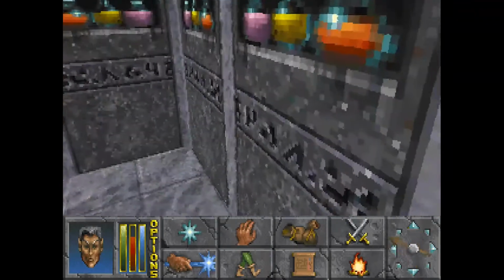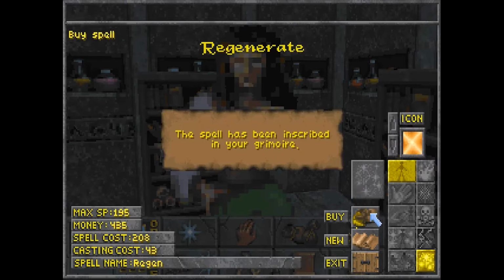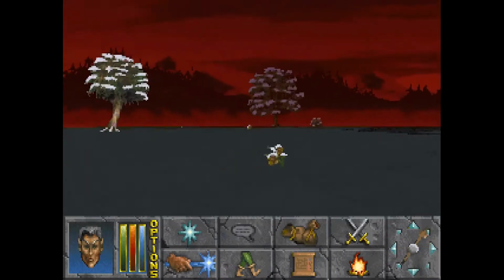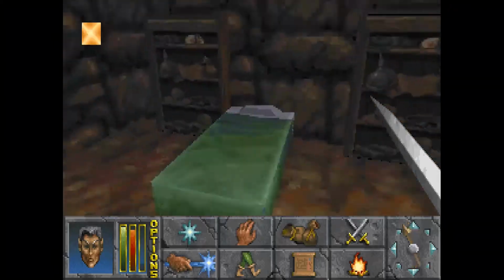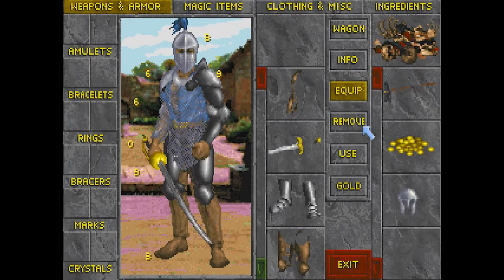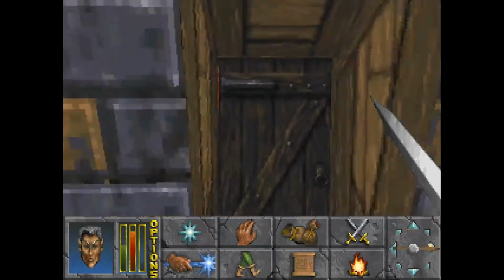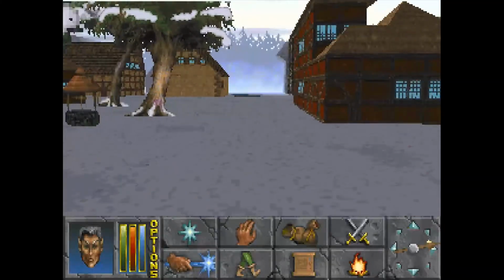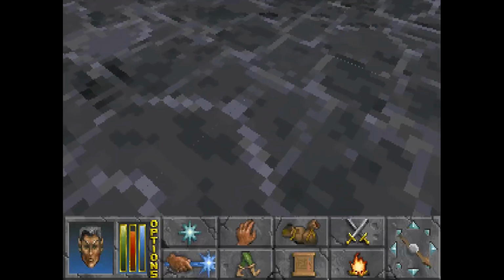Mangg Plays Elder Scrolls: Daggerfall - Part 2